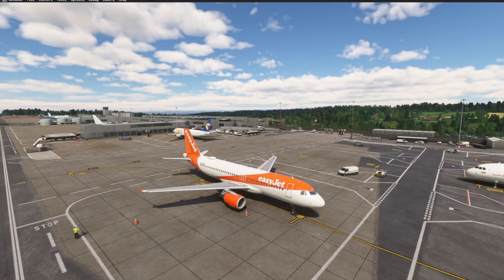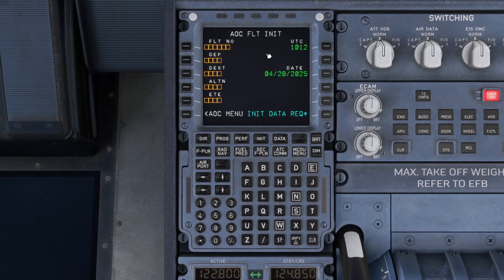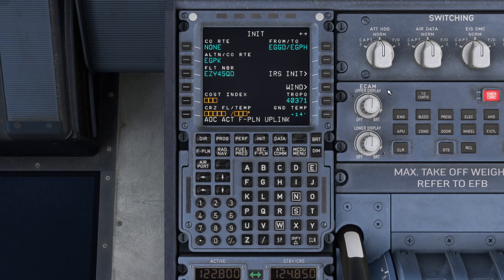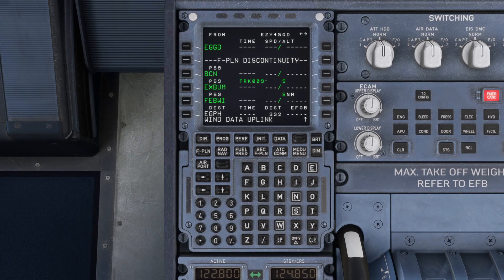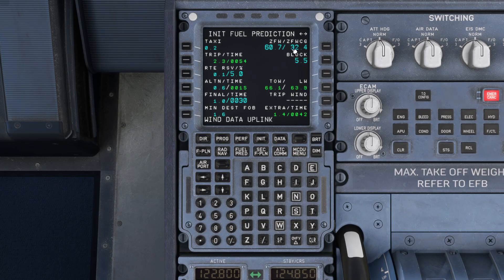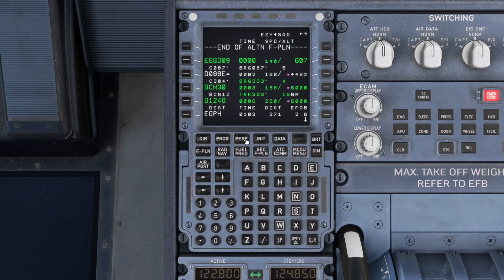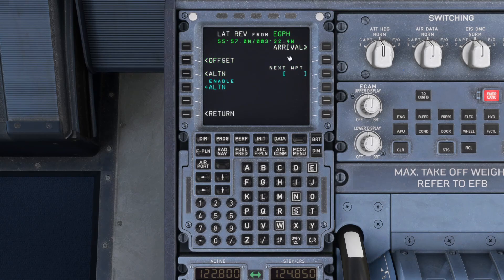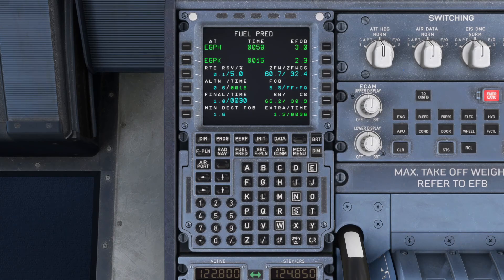Fenix A320 | Easy MCDU Setup Tutorial with SimBrief (Full Beginner Guide)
Learn how to quickly and easily set up the MCDU in the Fenix A320 using SimBrief integration!

In this beginner-friendly tutorial, I'll show you:

How to import your SimBrief flight plan directly into the Fenix MCDU

How to set up your flight plan (SID/STAR selection)

How to load fuel, weights, and performance data

Final checks before engine start

✈️ Perfect for new pilots to Flight Simulator 2020 or VATSIM!